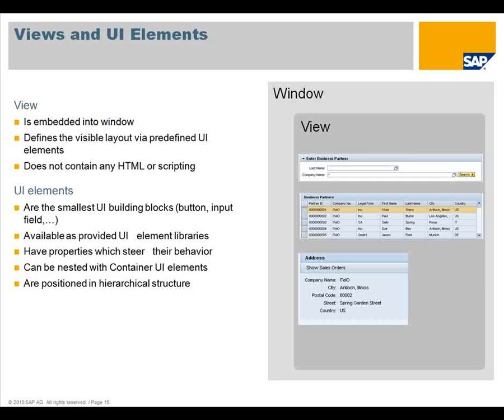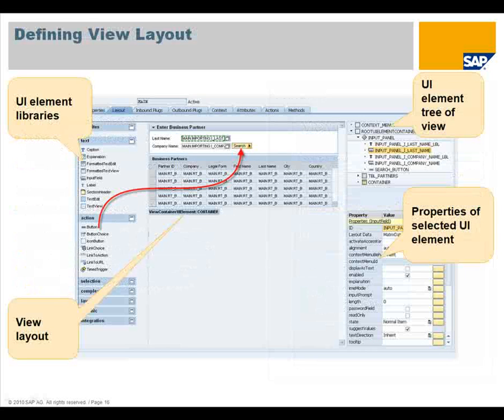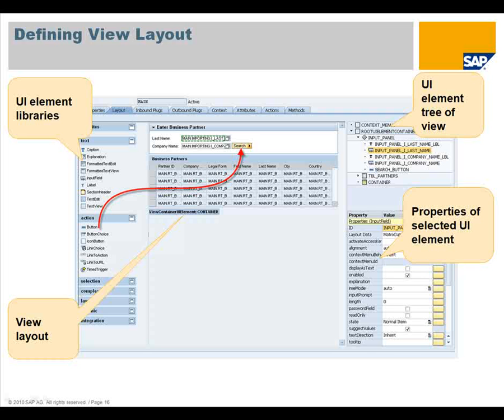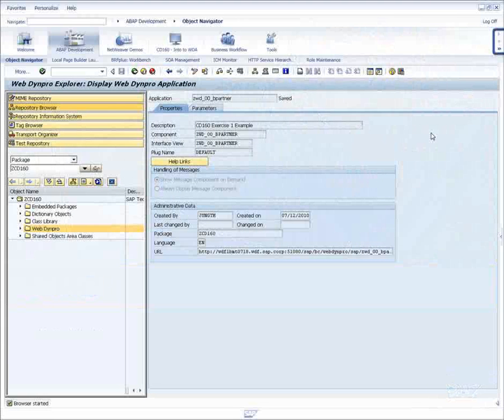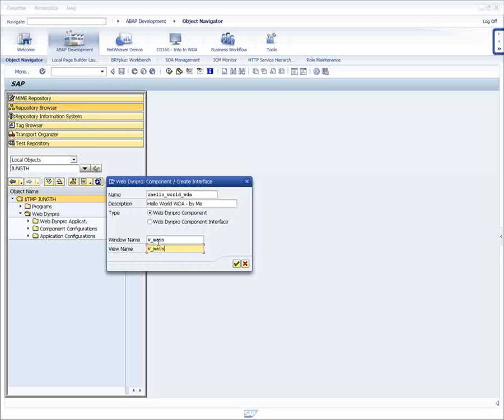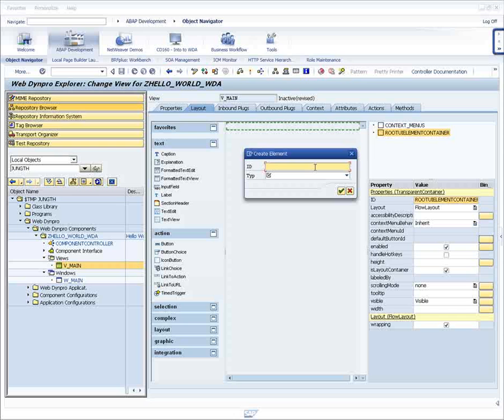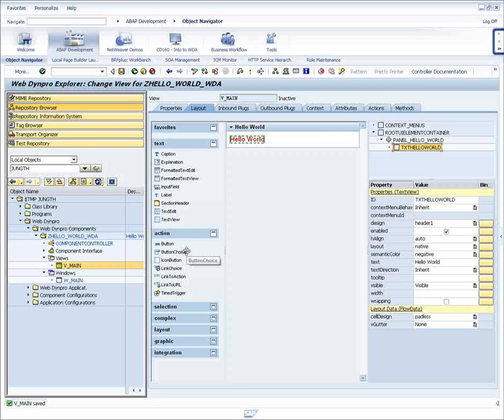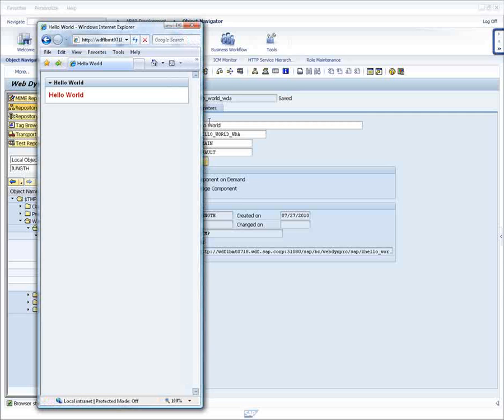Sap Video - 3 Views and User interface elements Part 3